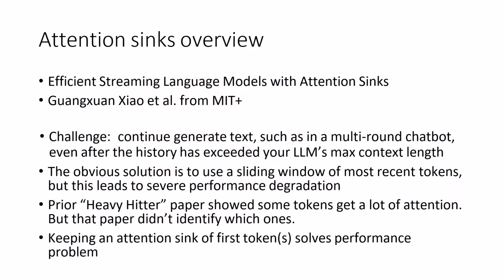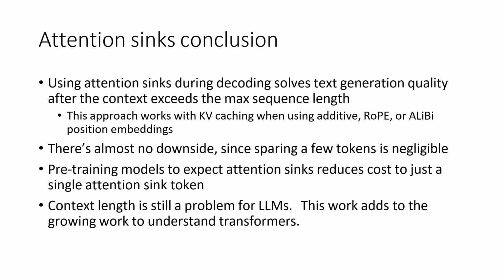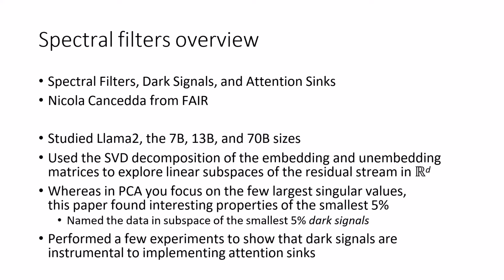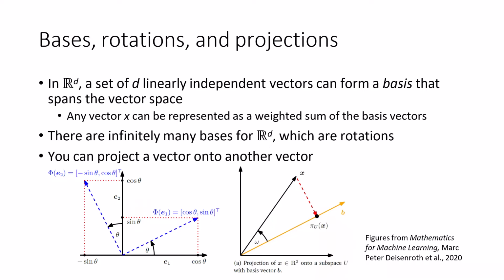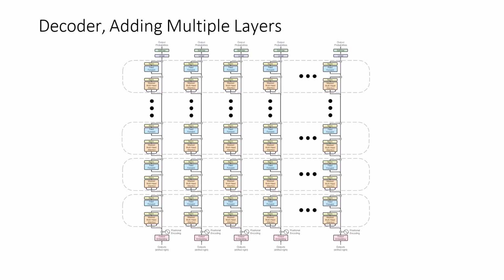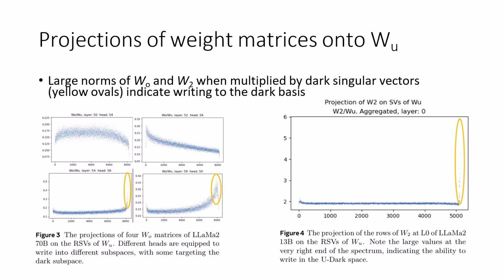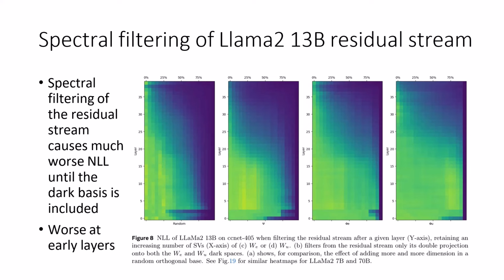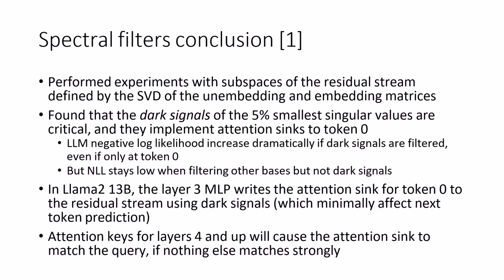Attention Sinks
In this talk Ted leads the discussion on Attention Sinks, a mechanism that solves the issues with models getting lost when earlier tokens are dropped from a model as we process more and more tokens. This appears as the model devolving into returning repetitive and/or nonsensical responses when the data being processed gets larger than the model's windows size.

In this talk, Ted describes the problem in detail, why it occurs and how Attention Sink Models are able to solve the problem, and make the model able to retaining the proper information to continue to generate high quality responses even as the number of context tokens gets larger and larger.  By going though this information, Ted introduces the concepts of Spectral Filters and Dark Signals which are key to understanding how to solve this issue.

As usual, throughout the presentation we had a lively discussion about the concepts, issues of concern, why the changes worked, and the end results.

*Content*
00:00 Intro
01:57 Long context approaches
06:29 Attention sinks
17:40 Spectral filters
36:55 Decoder only models
52:40 SVD
56:36 Spectral filtering

😊About Us